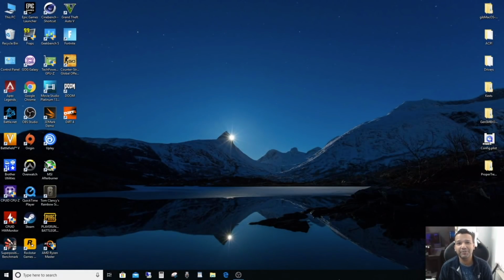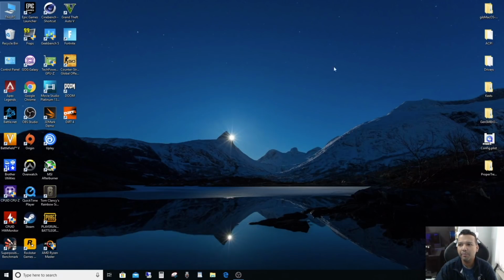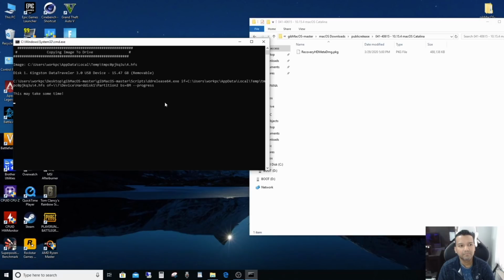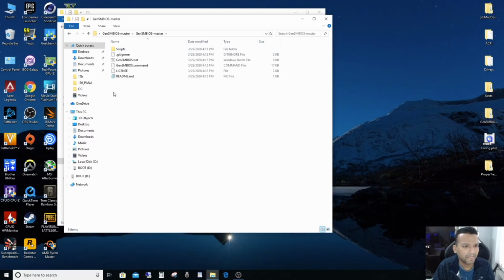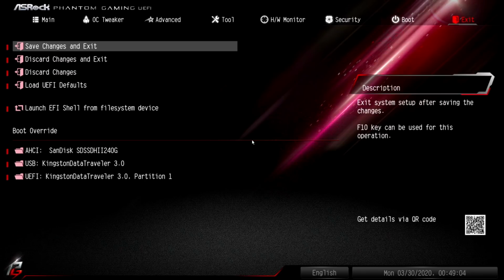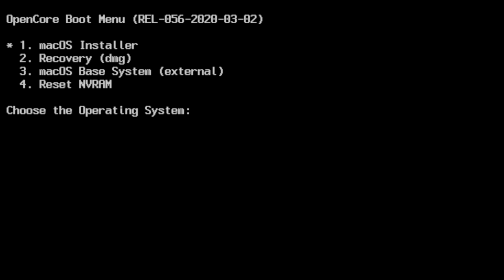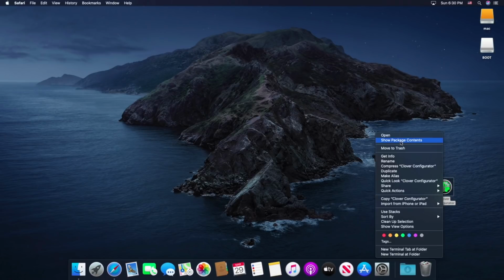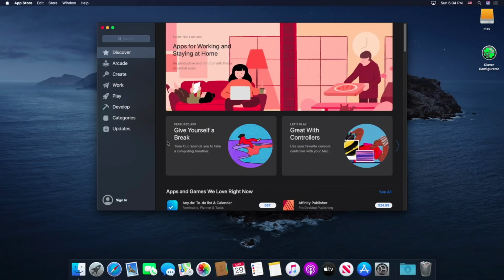AMD Ryzentosh MacOS Catalina 10.15.4 OpenCore 0.5.6 Easiest Full Installation Guide (Ryzentosh 7.0)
AMD Ryzentosh 7.0 MacOS Catalina 10.15.4 OpenCore 0.5.6 easiest step by step full installation guide.

BUDGET RYZENTOSH/GAMING PARTS LIST:
Mobo: Gigabyte B450M DS3H (Cheap b450 motherboard)
CPU: AMD Ryzen 3 1200
Ram: G.Skill 16GB (2 x 8GB) Ripjaws (You can go with 8GB)
GPU: Sapphire Rx570 4gb (Buy used from eBay)
PSU: Evga 500w BR 80+ Bronze (Good Budget PSU)